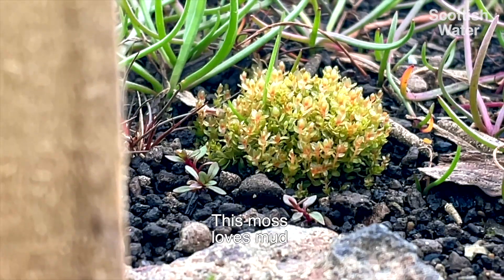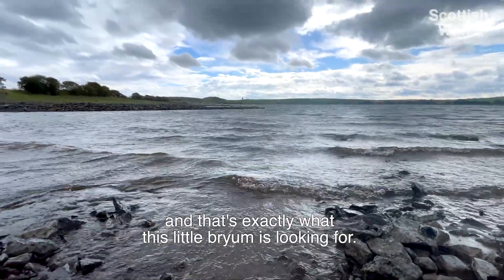Rare Mud Moss Given A New Home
A rare UK moss, only found at one reservoir in Scotland, is being given a much needed helping hand.
The moss has been cultivated from just a few stems and grown into a large selection of plug plants, which have now been planted at one of our reservoirs. The bryophyte prefers to grow in mud with fluctuating water levels to help it flourish. So our reservoir is a perfect growing environment.
See how the Royal Botanic Garden Edinburgh and NatureScot helped propagate the rare species, and found a cheap and effective solution to hopefully give it a chance at survival.